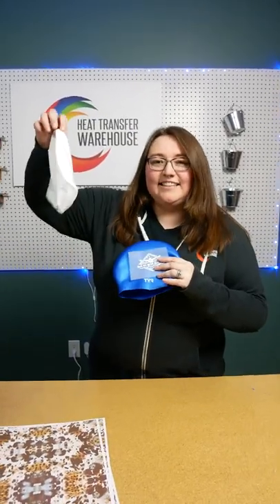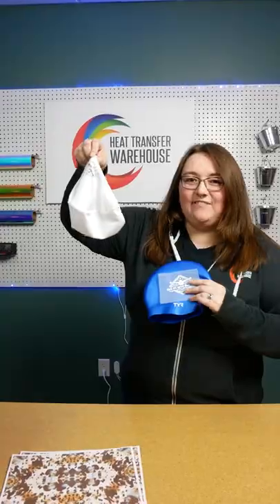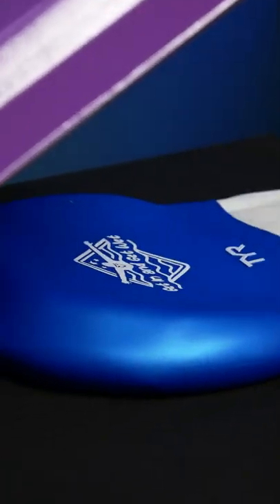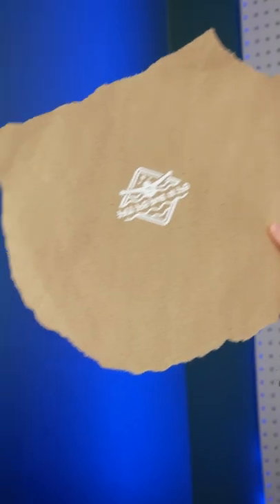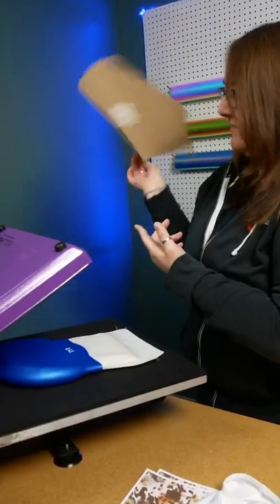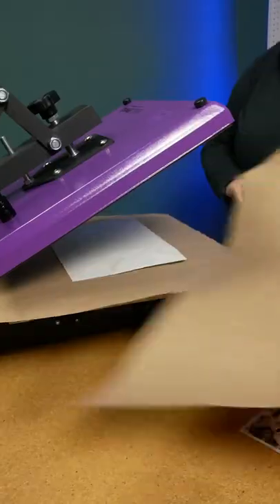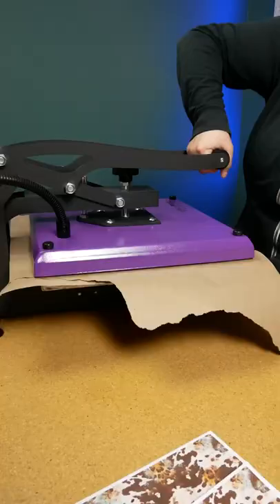Pressing Swim Caps with HTV and Sublimation Transfers | Will it Press?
In this video, attempt to press HTV Stretch and sublimation transfers onto swim caps with a Walapress heat press.